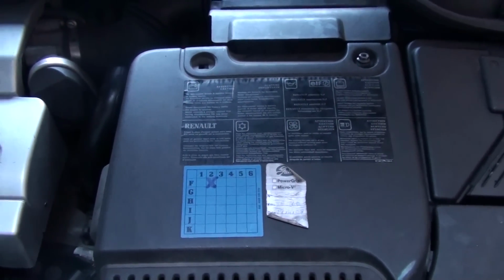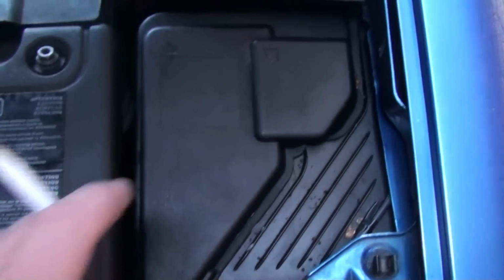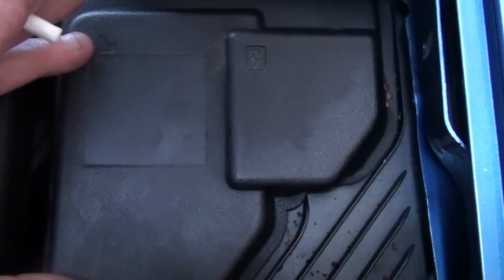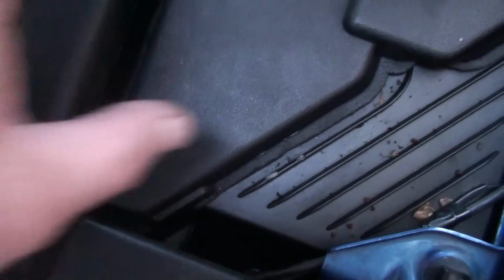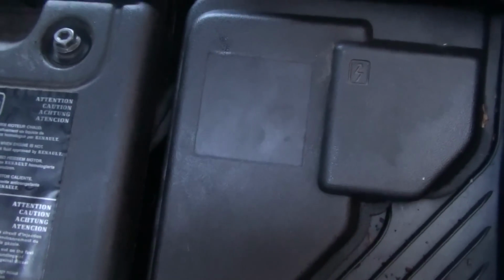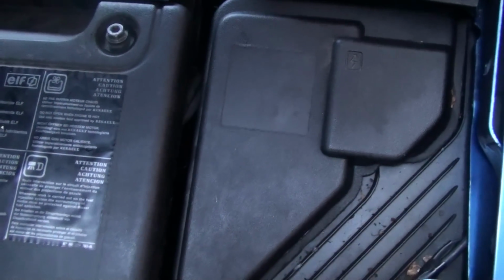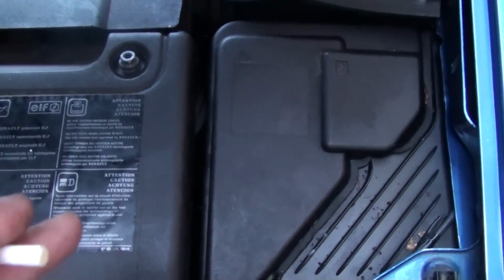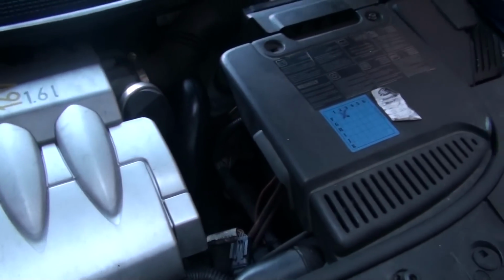How to fix Electrical Fault on Renault Megane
How to fix Electrical Fault on dashboard on Renault Megane. Caused by Water getting into fusebox under bonnet.Wipers going hazards going power steering not working. Already done the fix on this car but this video explains how to do it.it was easy nough never done it before but it worked for me if you want to see more follow this link to another of my videos  step by step guide on how to do it
I have loads of different video`s for everyone checkout my playlist on my homepage . thanks . I also have another channel @tecco 6946 thanks . I also have a tiktok channel @tecco1959 for fun videos thanks again